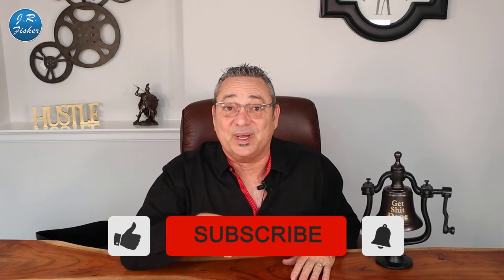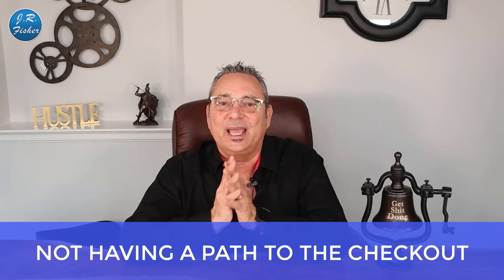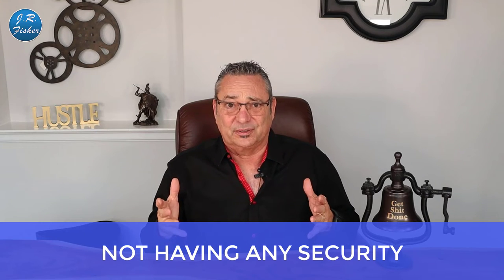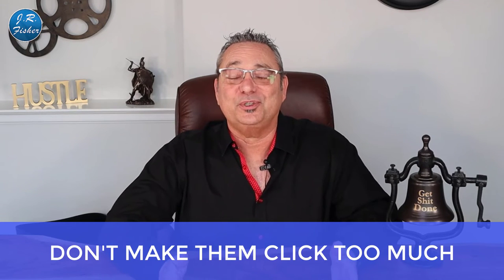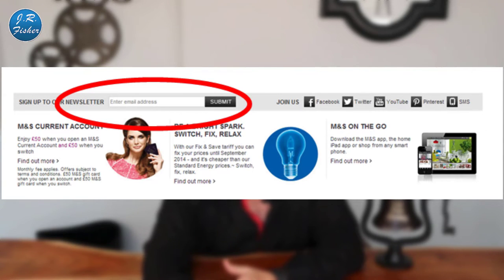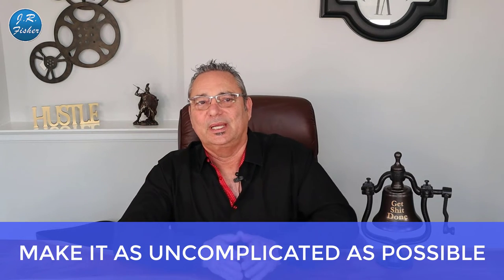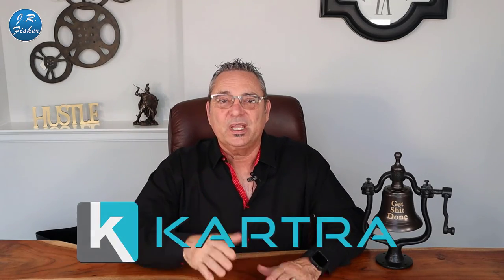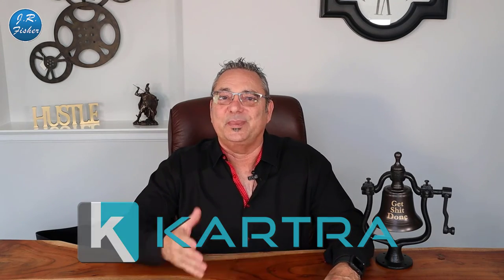📋How to create the perfect checkout page and what not to do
How to create a perfect checkout page and what not to do. 60 to 80 percent of checkout pages are abandoned cards. They don't finish the process so why would you make it worse? If you watch this video, I'm going to show you some of the best ways to improve your checkout page and some of the major mistakes that a lot of people make. All you have to do is erase these mistakes and your sales are going to go up.

It will blow your mind as to how much money you're losing if you don't improve these checkout pages. I want to go through each individual step and show you what you can do so you can apply it to your website and make more money.

✅00:00 - MORE SALES
✅00:56 - FORGETTING TO TELL THEM ABOUT YOUR OTHER PRODUCTS
✅01:46 - NOT HAVING A PATH TO THE CHECKOUT
✅02:24 - DON'T MAKE THEM LONESOME
✅02:58 - NOT HAVING ANY SECURITY
✅03:23 - NOT HAVING PRODUCT REVIEWS
✅04:15 - DON'T MAKE THEM CLICK TOO MUCH
✅05:15 - GETTING TO TELL THEM ABOUT FUTURE OFFERS
✅05:49 - MAKE IT AS UNCOMPLICATED AS POSSIBLE
✅06:23 - NOT ALLOWING THEM TO MAKE CHANGES
✅07:08 - NOT CHECKING PATTERNS AND ANALYSIS

If you have additional questions or any questions to do with selling online, don't hesitate to leave them in the comments section below and I'd be happy to help you out.

Send packages to:
1 Chisholm Trail Rd. Suite #450